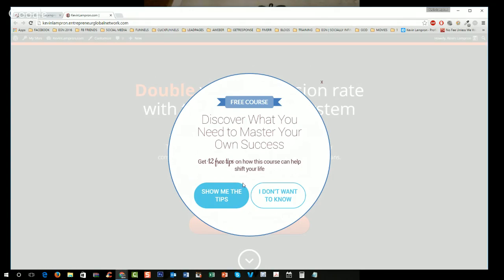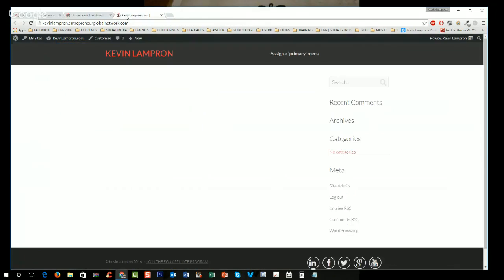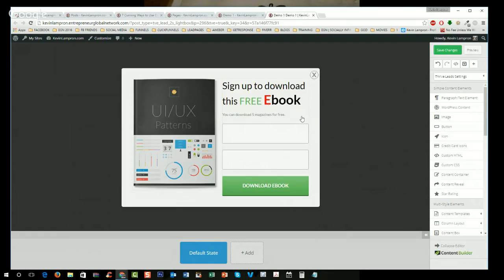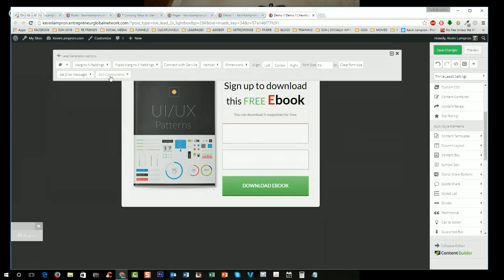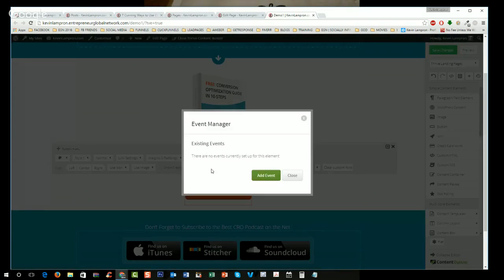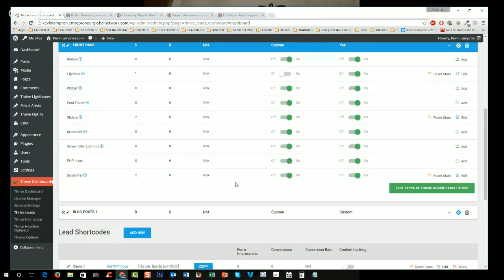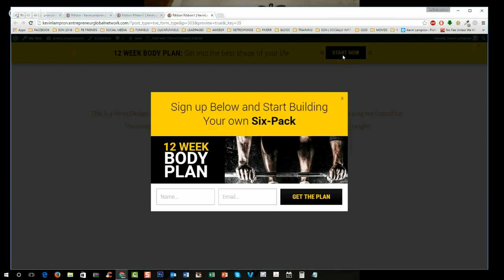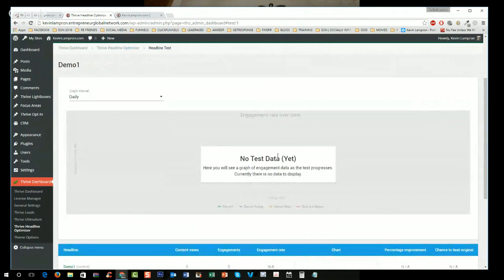EGN LIVE - Landing Pages Intro, Q&A's and Tutorials - Kevin Lampron #3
This training is to help EGN members to better understand and master their craft.